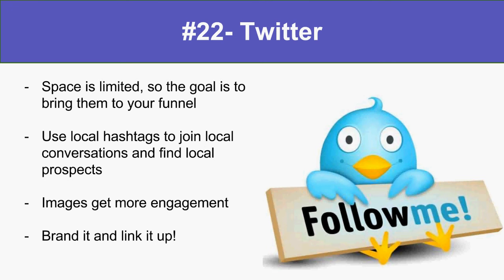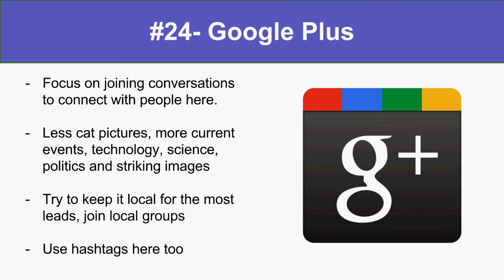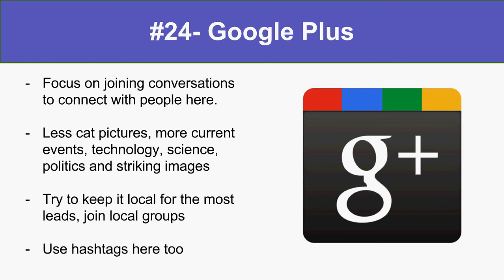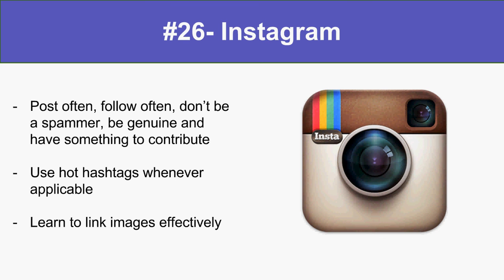47 Free or Cheap Ways to Generate Leads (Part 4)